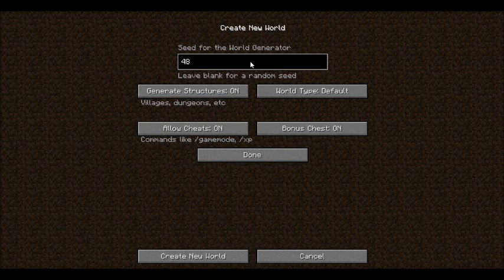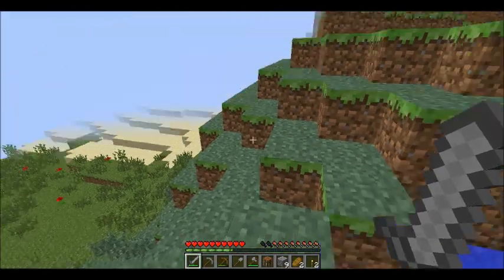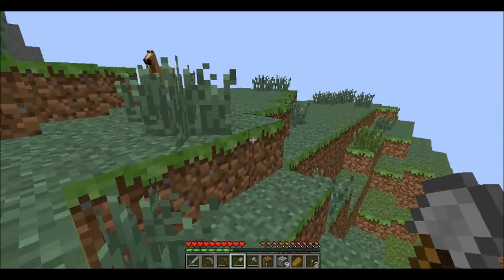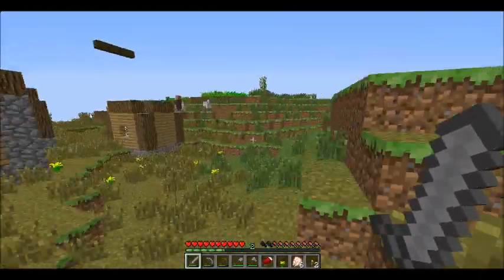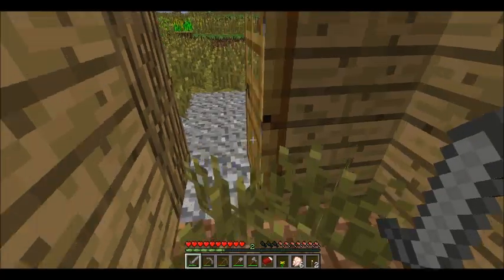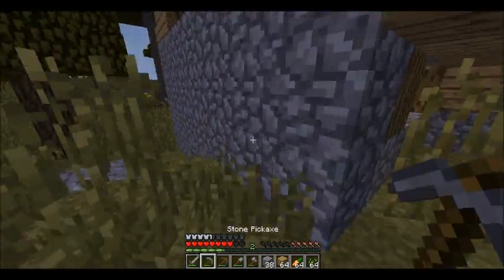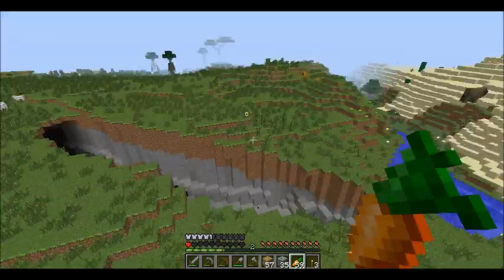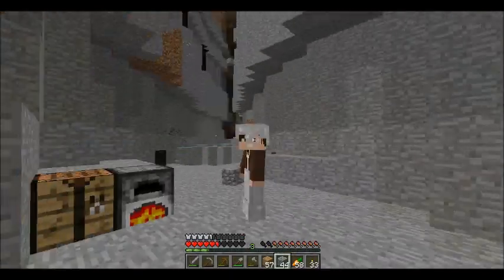The Doctor Plays Mo' Creatures Ep.1: Plentiful Mobs!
Doctor plays the Minecraft survival using DrZhark's brillient mod: 'Mo' Creatures'.

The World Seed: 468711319